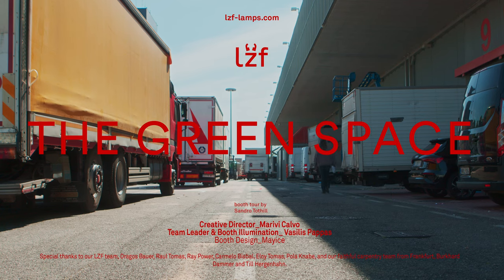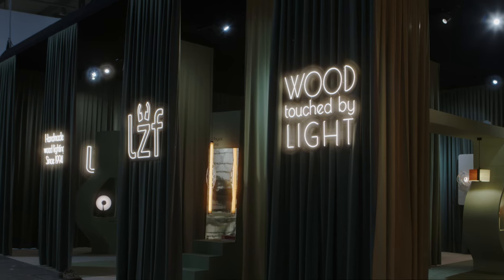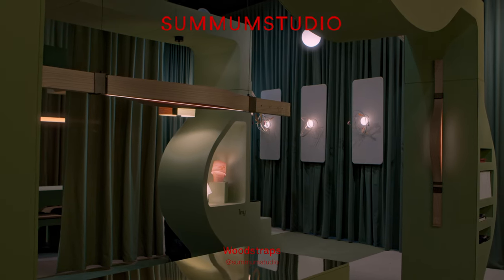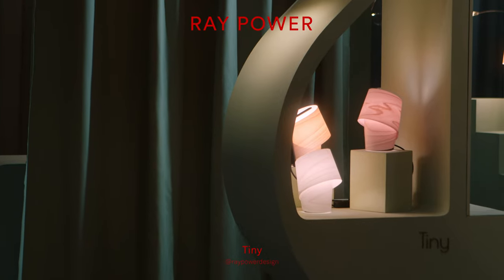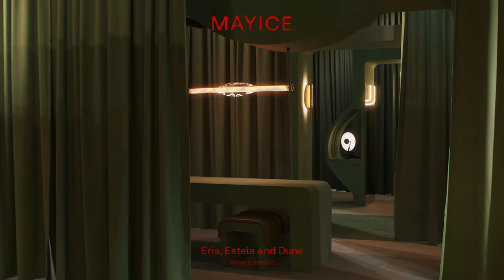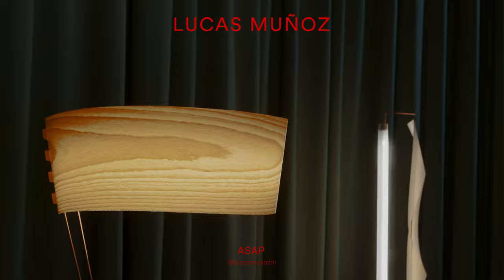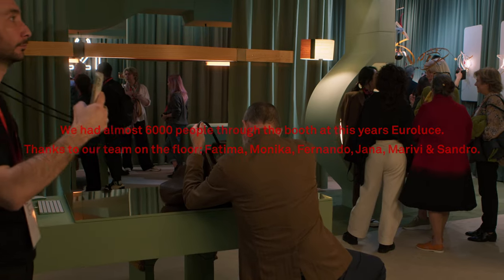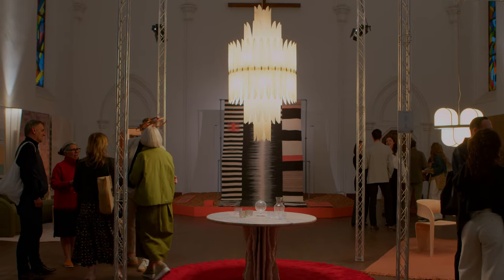Euroluce 2023 LZF booth tour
We believe that a picture is worth a thousand words, which is why we are excited to share this year's LZF Green Space video showcasing our participation in Euroluce 2023 in Milan. We are thankful to have hosted nearly 6000 visitors during the event.